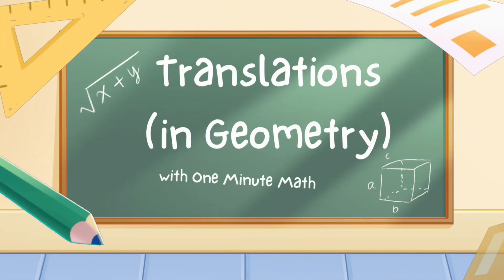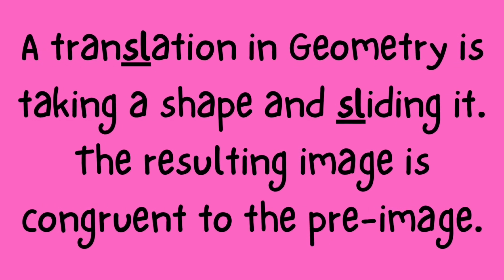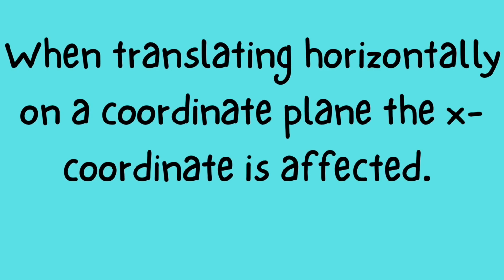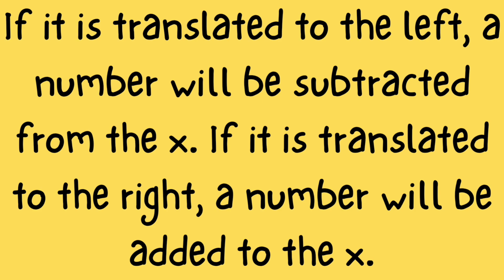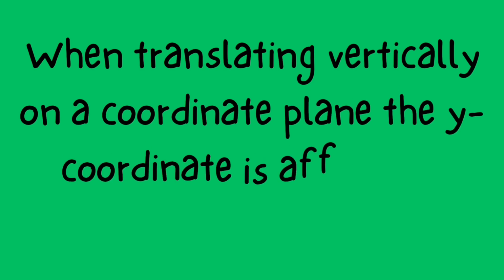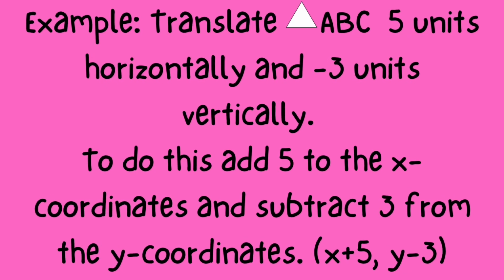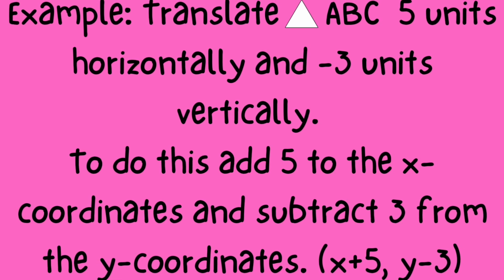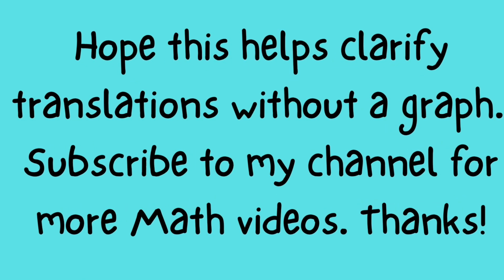How to Do Math Translations Without a Graph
Master translations in Geometry with this quick and easy tutorial! In this video, you’ll learn how to identify and perform translations on the coordinate plane, understand how figures move without changing shape or size, and see step-by-step examples that make Geometry simple. Perfect for middle school, high school, or anyone reviewing transformations for tests and homework.

✨ What you’ll learn in this video:

Definition of a translation in Geometry

How to translate shapes on the coordinate plane

Real-life examples of translations